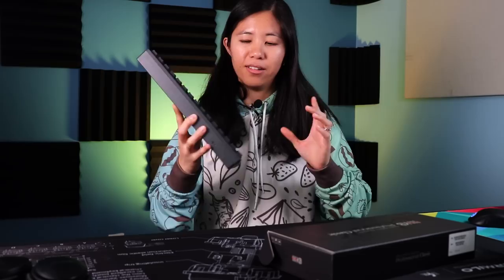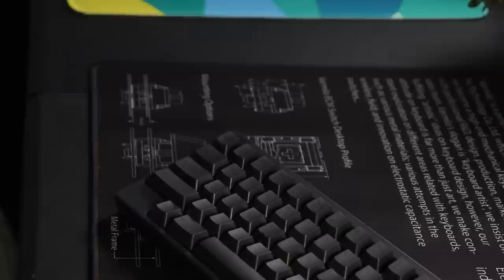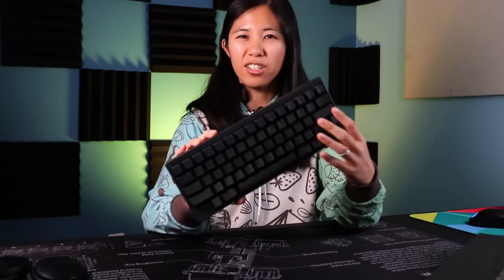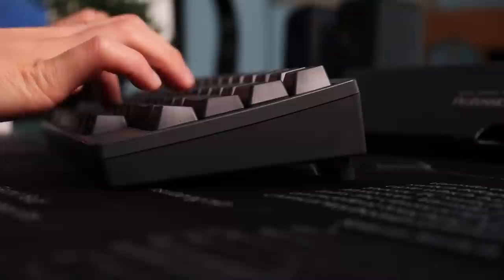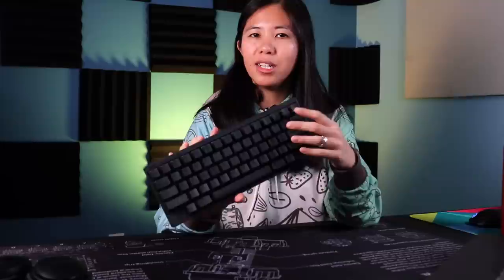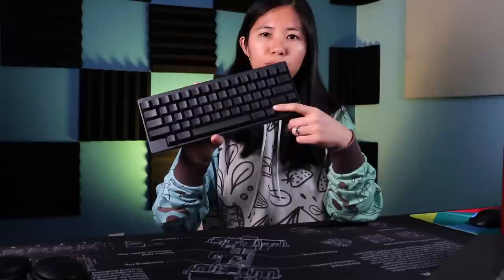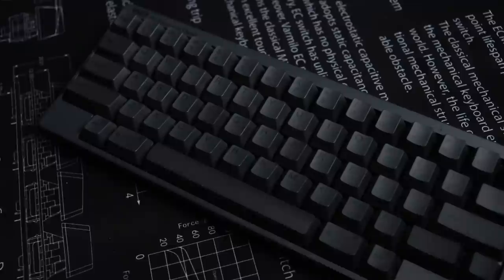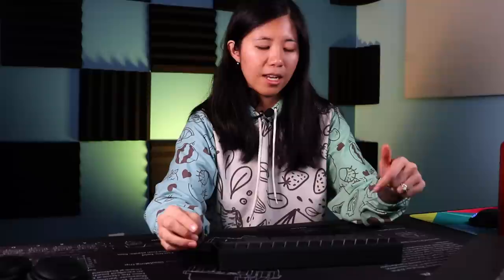Do I Like Topre Now? HHKB Professional Classic Review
Edited by Karl Berry.

Timestamps:
0:00 Intro
0:42 A lot of testing time
1:12 What's in the box?
2:19 Build quality and design
4:53 Keycaps
6:06 HHKB Layout
8:00 Topre switches
9:30 Stabilizers
10:05 Typing and sound demo
10:46 The VERDICT

11611 W. Airport Blvd Suite H #291,